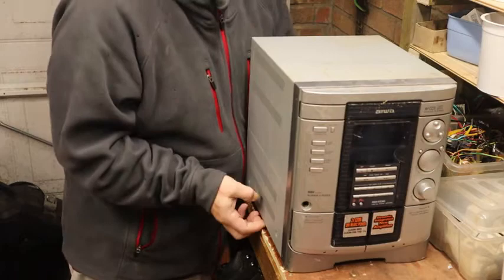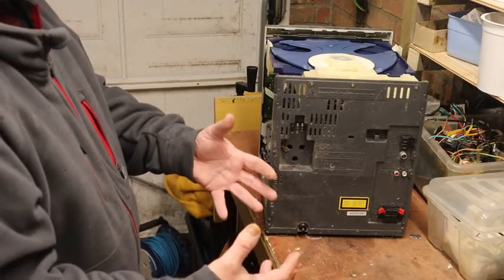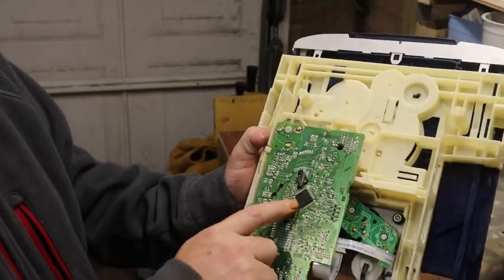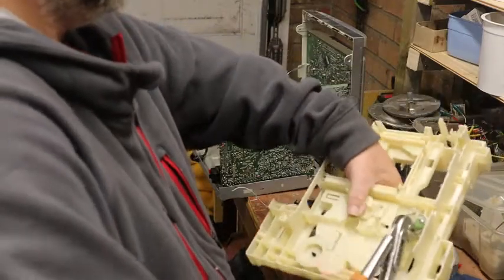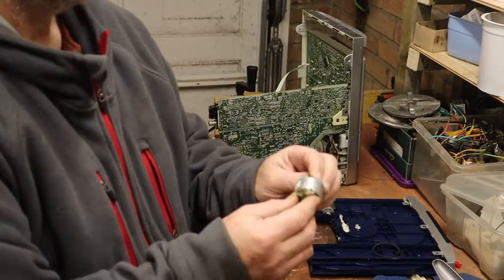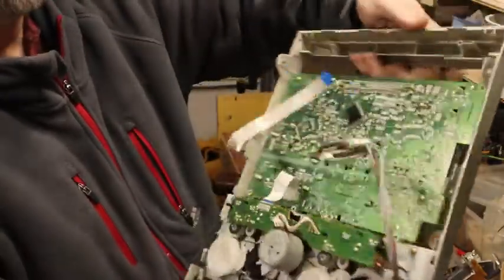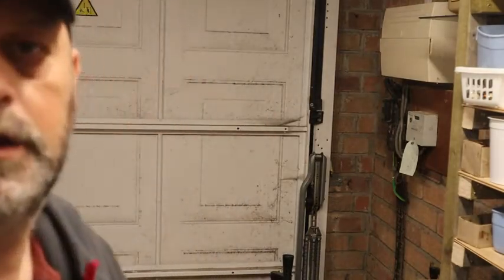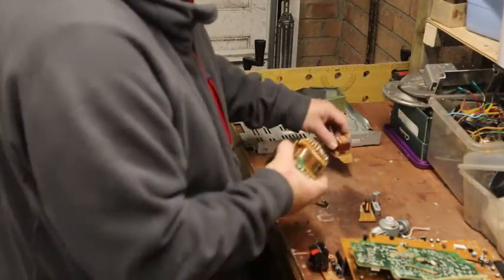Scrapping a compact Hi-Fi System. Worth it?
Wondered whether age had anything to do with more copper, brass etc, available in a hi-fi. I think 1970's and before would reap more.